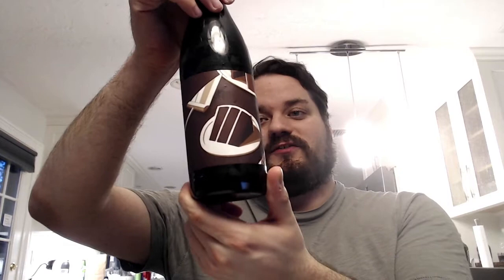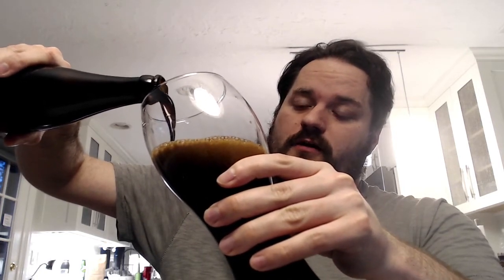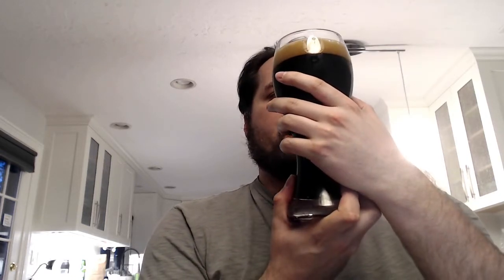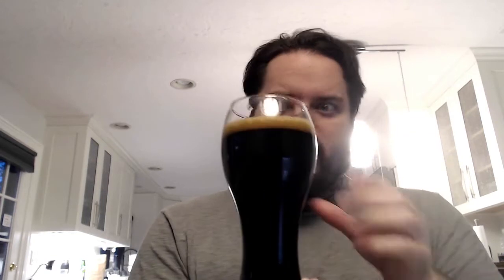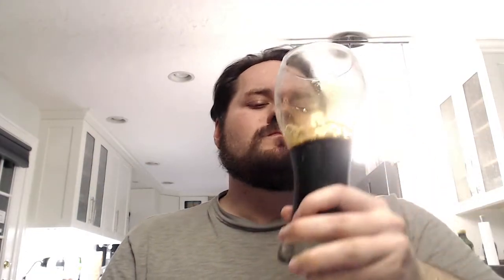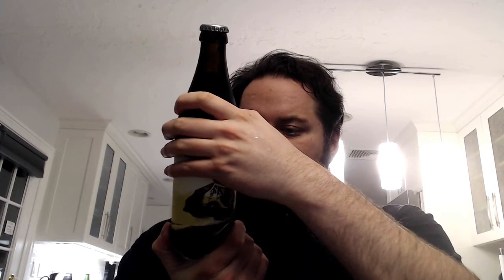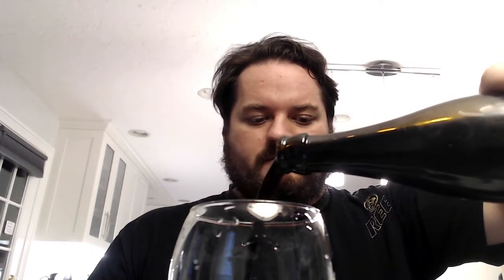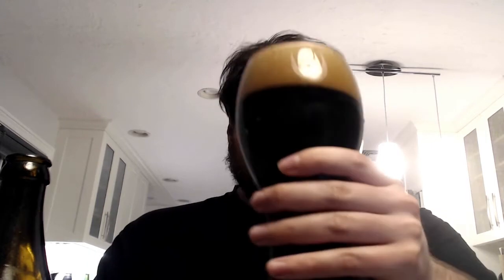CyClone Beer Reviews- Two Awesome Stouts from Tree House! (Chocolate Cake and Sweet Ride)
Pastry all day on these ones. Enjoy!